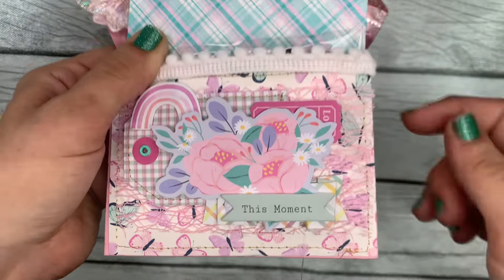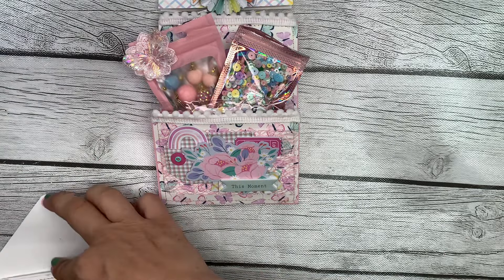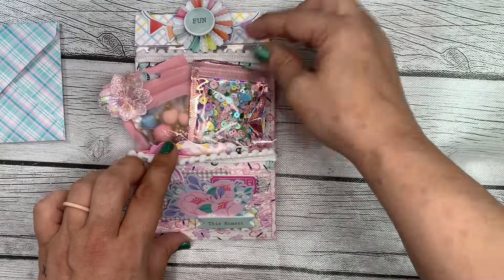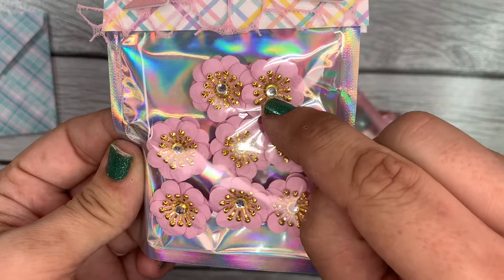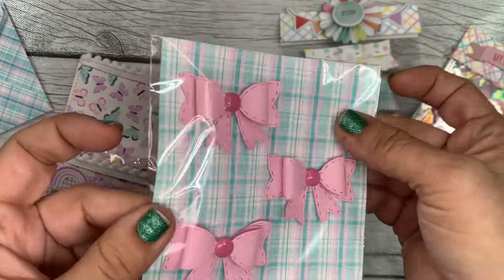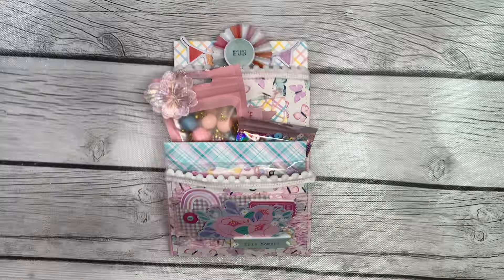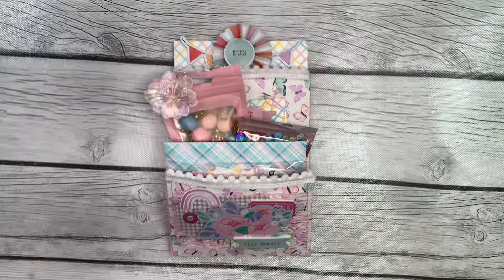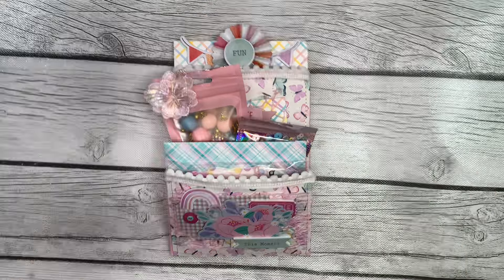Project Share: Franny's 2k IG Challenge!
Check out Franny's IG page & her post it you want to join the challenge!